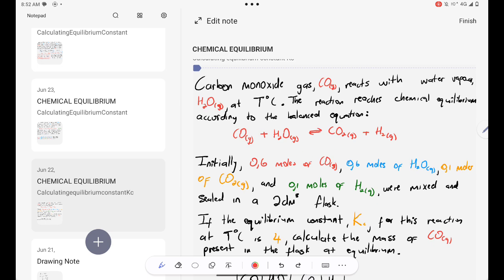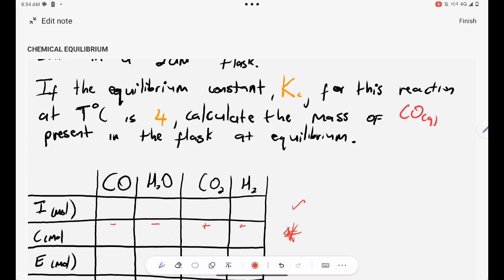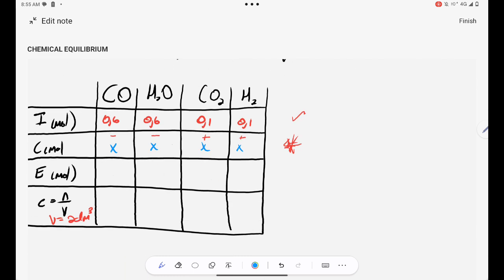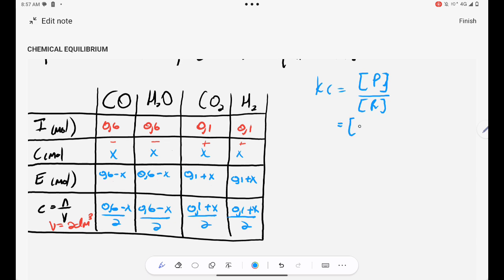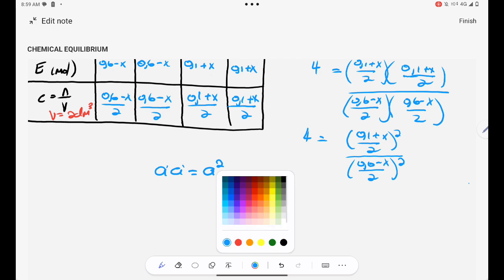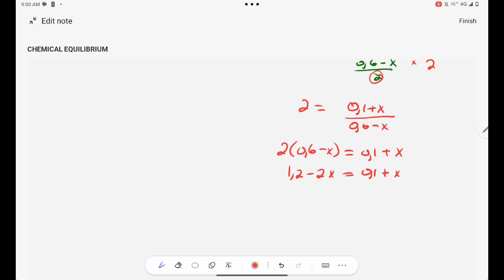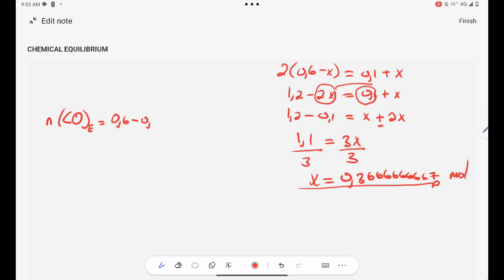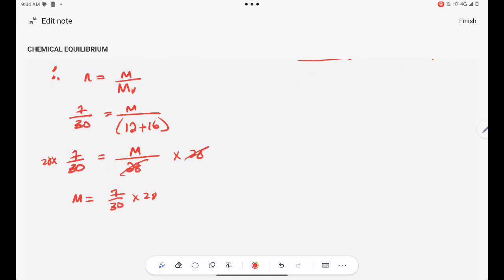GRADE 12 | CHEMISTRY | CHEMICAL EQUILIBRIUM | EQUILIBRIUM CONSTANT | PART 2.